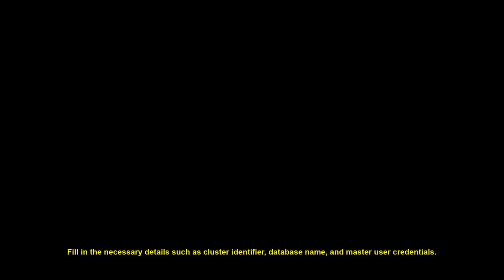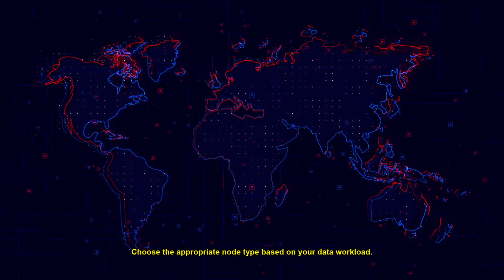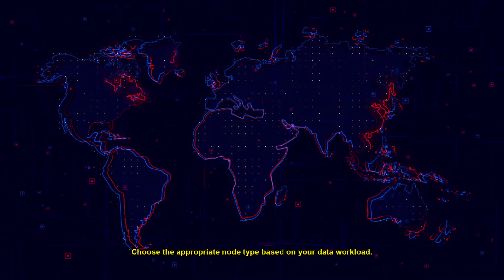How to authorize Twilio data ingestion into AWS Redshift - Step By Step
In this step-by-step tutorial, we'll guide you through the process of authorizing Twilio data ingestion into AWS Redshift. Learn how to seamlessly integrate your Twilio data for efficient analytics and reporting. Whether you're a developer or a data analyst, this video will provide you with the essential steps to set up the authorization and ensure smooth data flow.